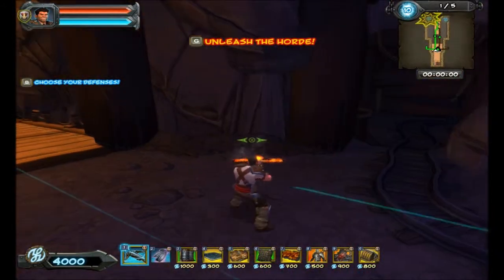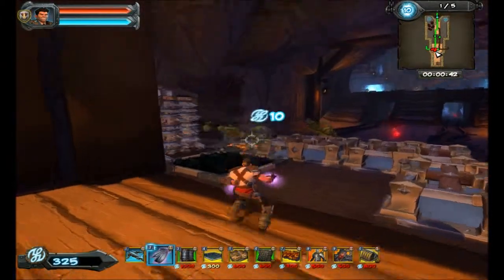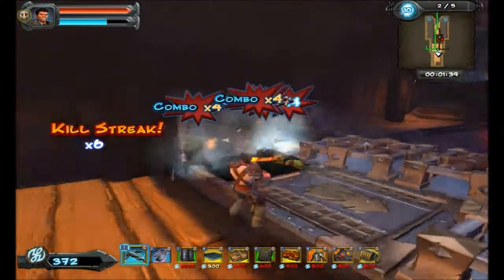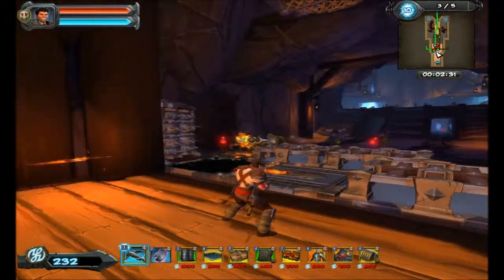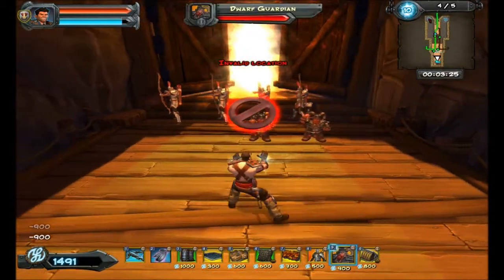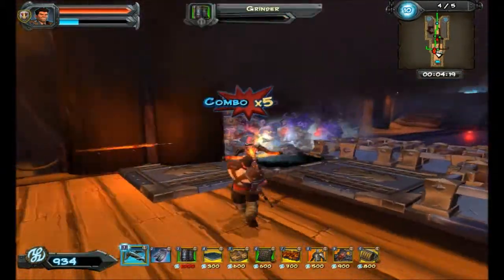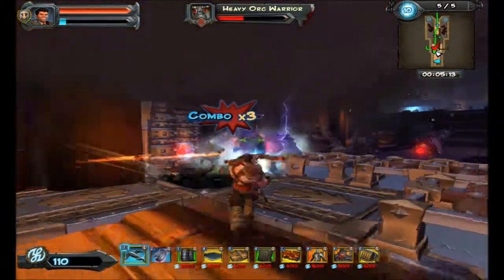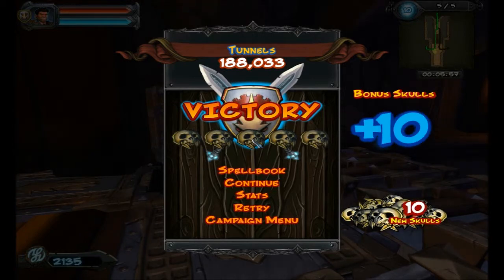Orcs Must Die! 2 Tunnels Nightmare 5 Skull Guide Commentary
Hey guys, Culgan here. In this video I show you how to 5 skull Tunnels on Nightmare difficulty.

If you use the sorceress, just replace the tar and arrow walls with ice vent and acid sprayer.

Crossbow Unique 1
Lightning Ring Unique 1
Grinder Unique 1
Tar Unique 1
Barricade Unique 1
Arrow Wall Unique 1
Brimstone Unique 1
Archer Unique 1
Dwarf Unique 1
Floor Scorcher Unique 2

This is not a high score run, this is simply just for getting 5 skulls. I will be doing a high score run once I finish this 5 skull guide.